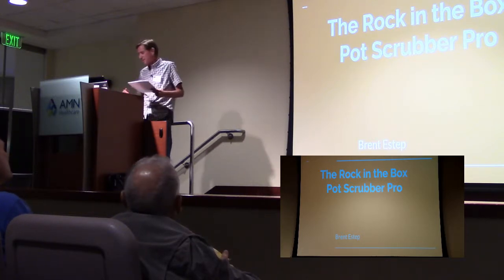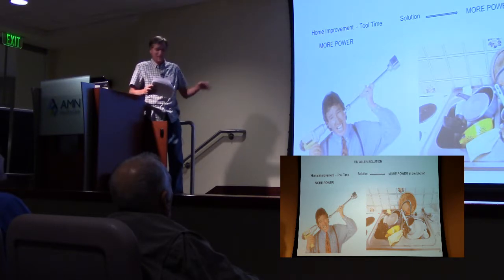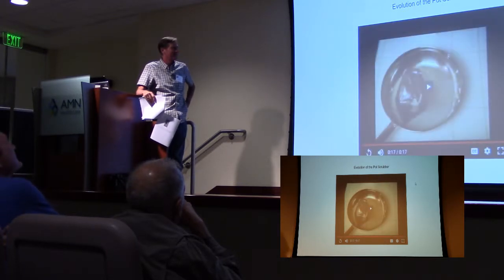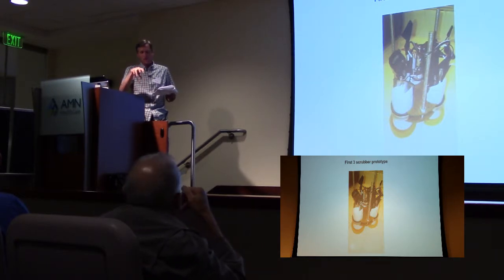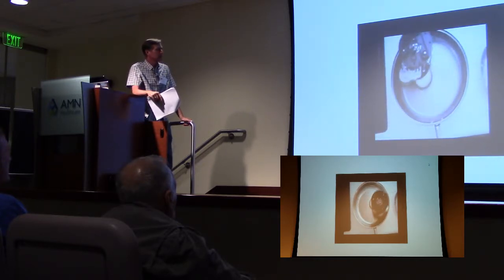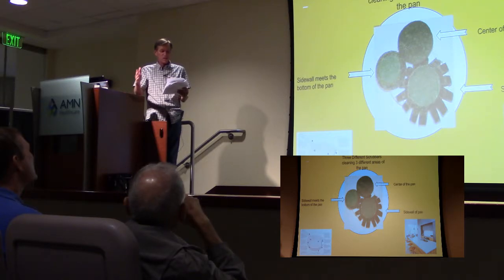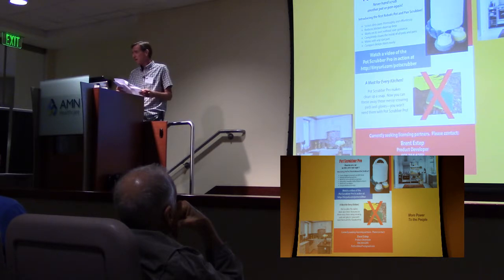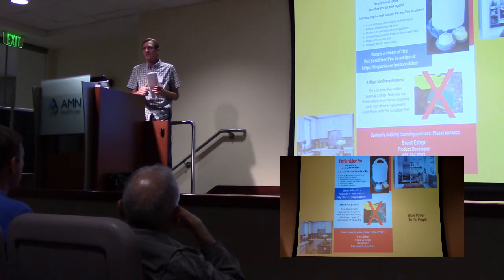SDIF 2017 Invention Contest Robotic Pan Scrubber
The San Diego Inventors Forum is one of the leading inventor organizations in the city.  The Forum brings together experts with years of experience to help clarify every level of the inventing process from your first idea to finished product.